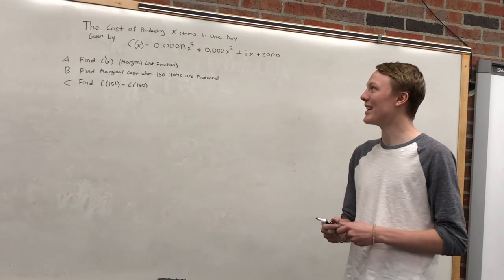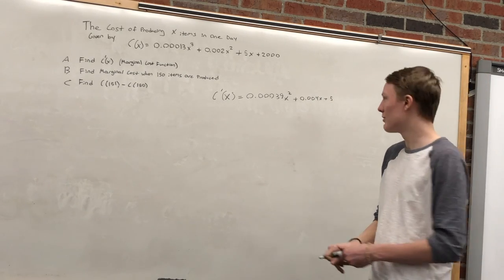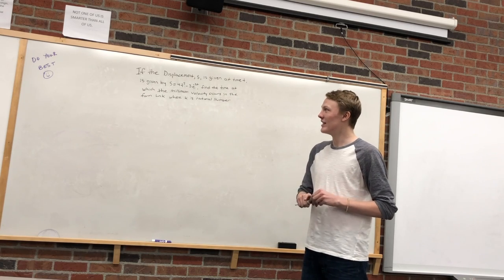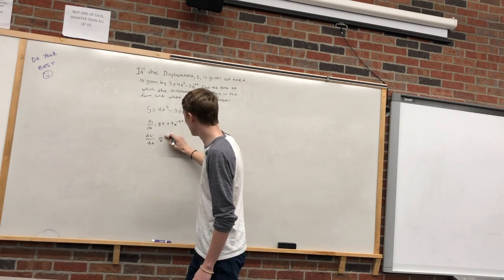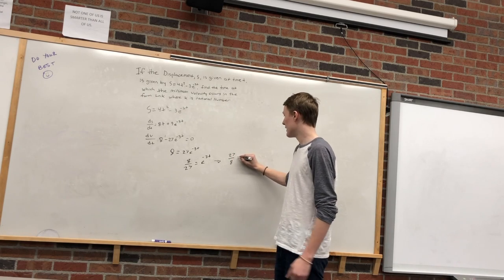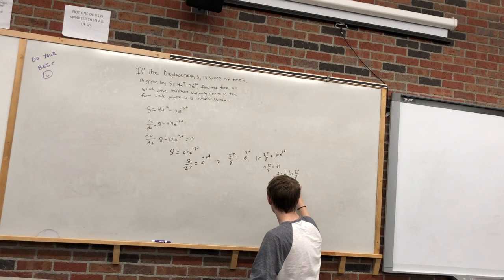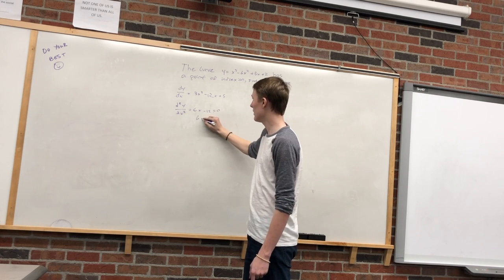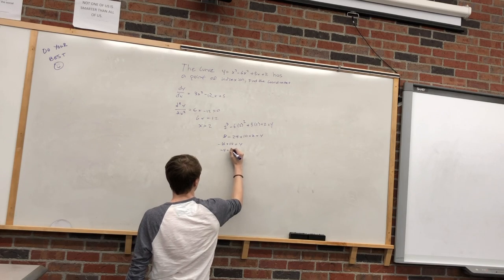Math Video Ben and Payton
This video is about Math Video Ben and Payton